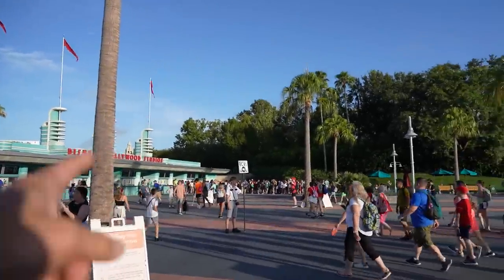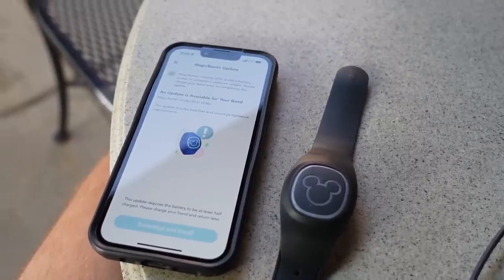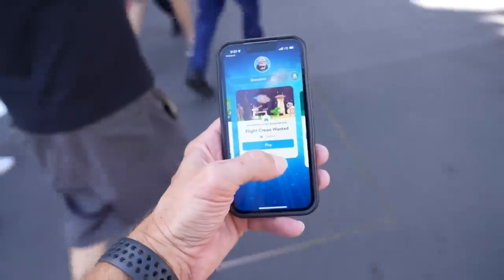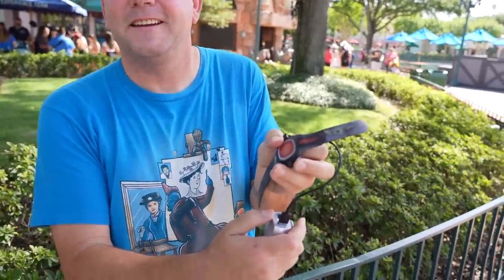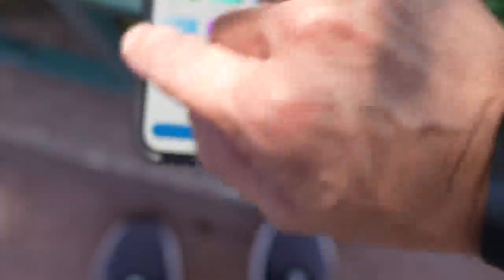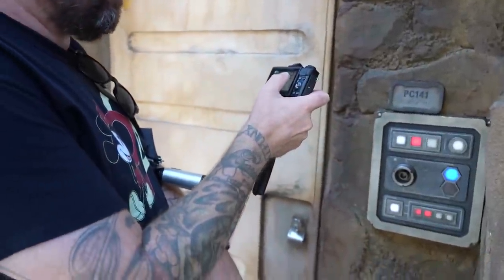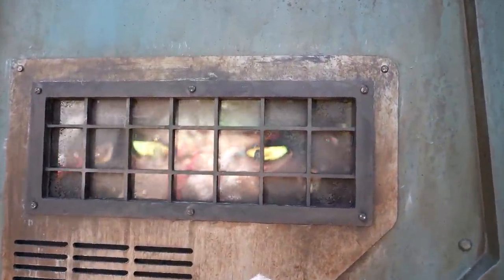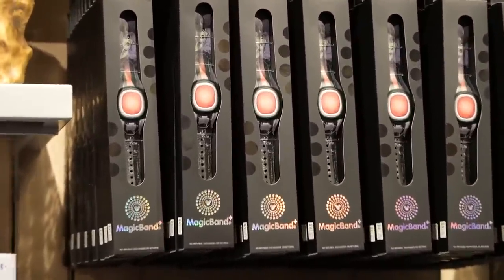Testing Disney's ALL NEW Magic Band+ At Hollywood Studios! | Problems & Batuu Bounty Hunters Game!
In today’s vlog we head to Disney’s Hollywood Studios to try out the all new Magic Band+! We purchase the band, immediately have to charge the band (doh!), update the firmware of the band (double doh!), try out all the functionality of the new band and play the new Batuu Bounty Hunters AR game in Galaxy’s Edge! We also got to hang out with Adam and see the differences in his band, which wasn’t a plain colored band like mine and the differences in his Bounty Hunter game as well! We had some lunch at Pizzerizzo and called it a day! Although we started our Magic Band+ journey with some issues, we did have a lot of fun with it, the integration with the statues was neat and we loved the Batuu Bounty Hunter game! What did you think of the new Magic Band+, will you be buying one?

We Stayed At A Star Wars Themed Vacation Home, Slept In The Millennium Falcon & Made Ronto Wraps!